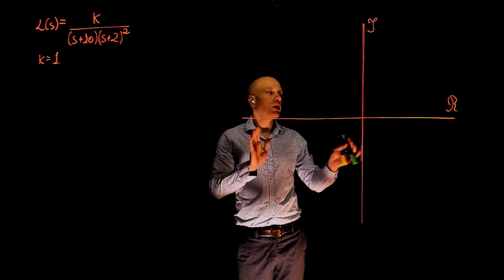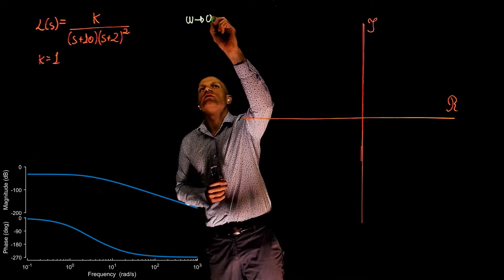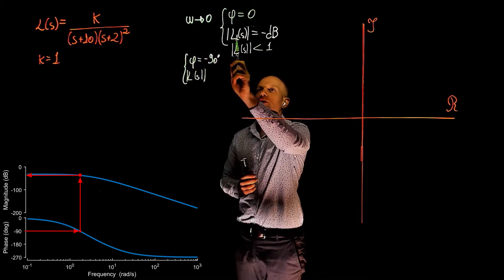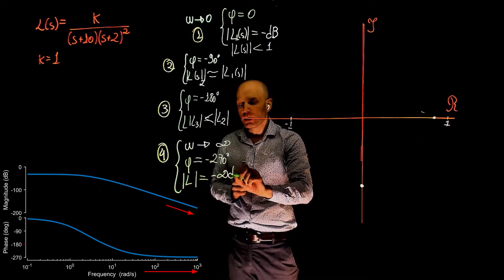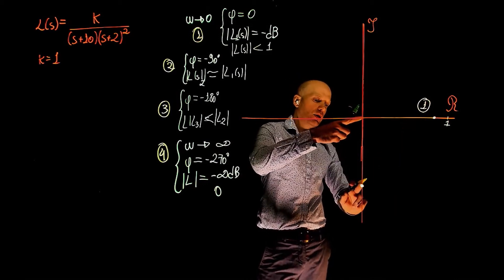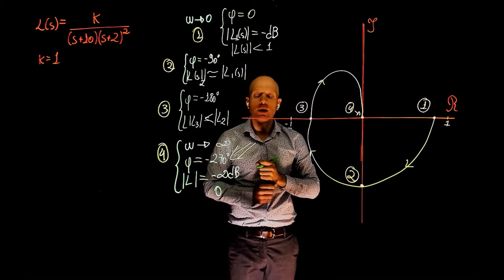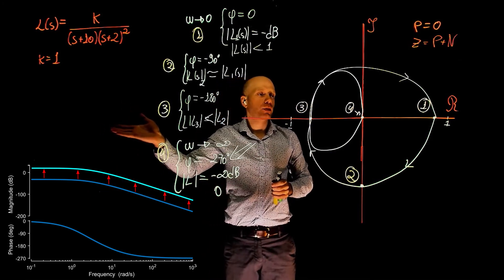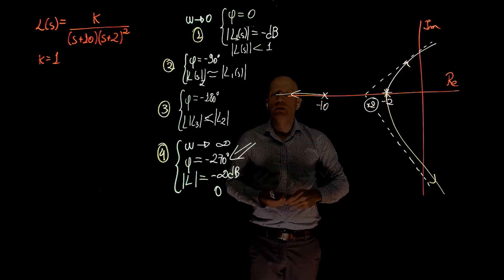L19E115 Control Systems Lecture 19 Exercise 115 - Drawing a Nyquist plot exercise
MECE 3350u Control Systems Lecture 19 Exercise 115 - Drawing a Nyquist plot exercise